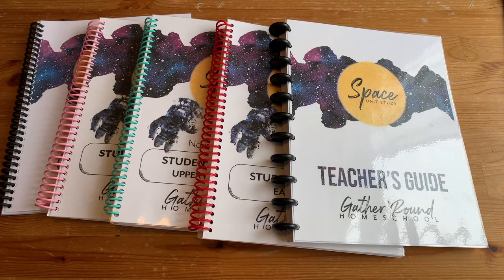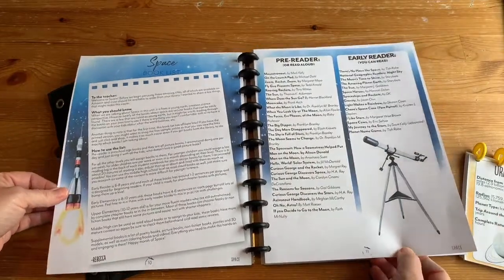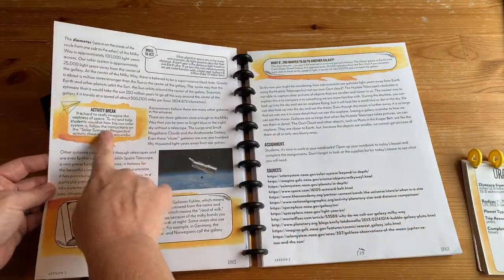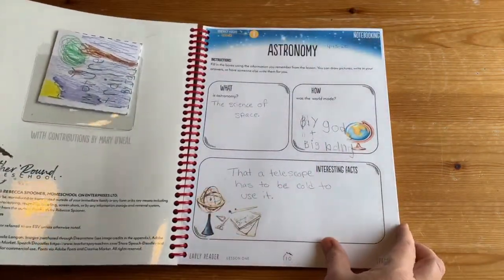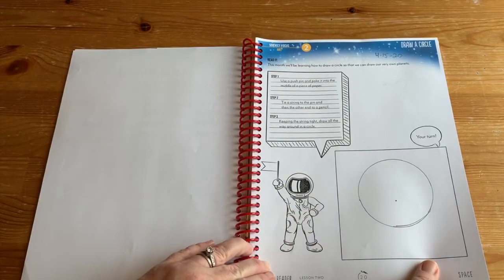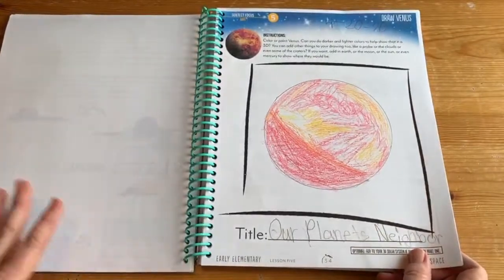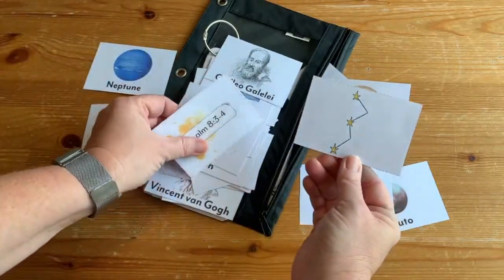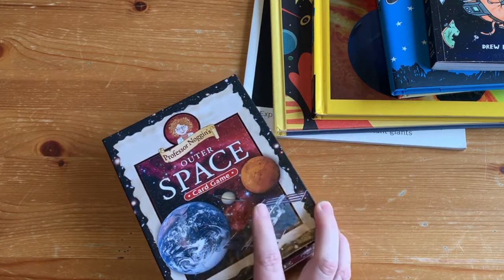GATHER 'ROUND SPACE: Review and comparison to The Good and the Beautiful Homeschool Science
An in depth review of Gather Round Homeschool's Space unit study. I'll do a flip through of multiple grade levels of this curriculum, and then give a brief comparison between it and The Good and The Beautiful science unit about astronomy. I also show some of the fun extras we used alongside the workbooks.  If you'd like to see my review of the Gather Round Mini American Government unit,

Sections:
00:00 Intro - What's Included?
00:57 Teacher Guide
05:13 Pre-Reader
05:49 Early Reader
08:06 Upper Elementary
10:39 Cursive
11:22 Included Extras
12:46 Things We Added
17:30 Comparison to The Good and The Beautiful Space (Brief)

Solar System Model
Little Kids' First Big Book of Space
The Story of Astronomy
Eyewitness Planets
Space Cat
Catstronauts Book 1
Catstronauts Set of Books
Professor Astro Cat's Frontiers of Space
Adhesive pocket